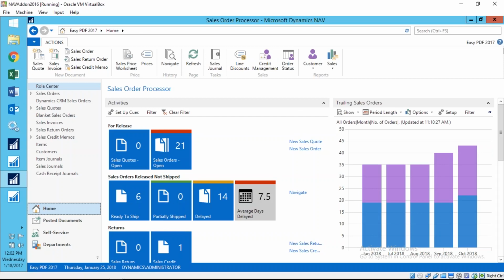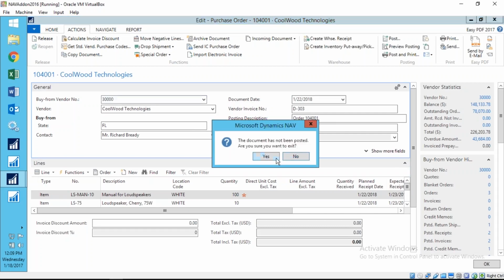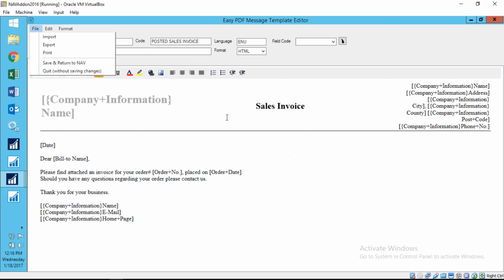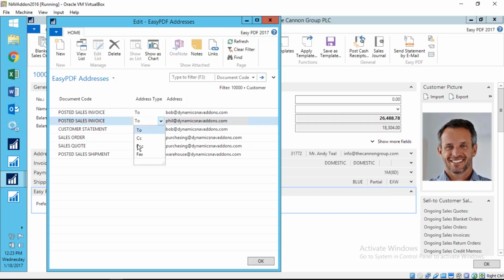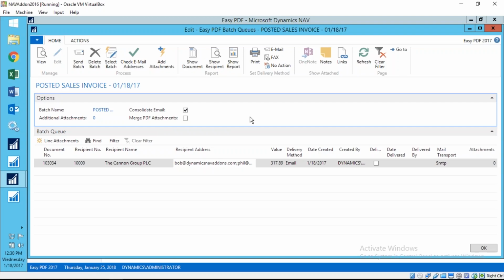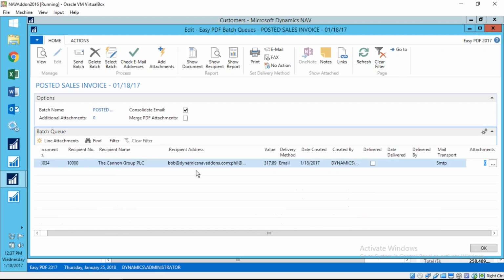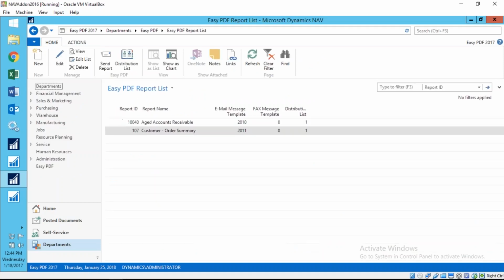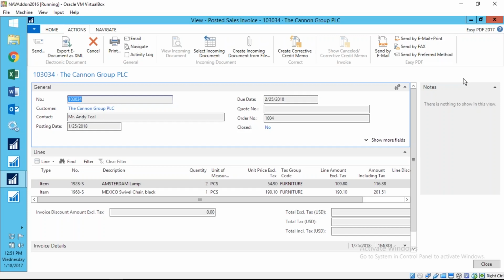Webinar: Easy PDF Email & Fax for Microsoft Dynamics NAV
The webinar will demonstrate how to use Easy PDF from Dynamics NAV Addons to:

Save money and paper by sending documents electronically
Send professional looking documents using PDF file format
Cater to your customers by delivering documents by their preferred method – Email, Fax, or Printed
Improve your efficiency by creating, attaching and sending with just one click